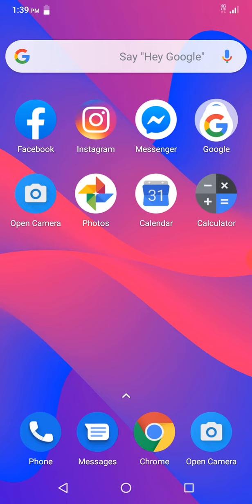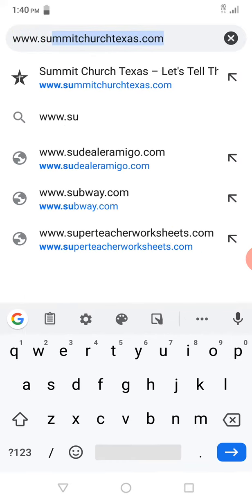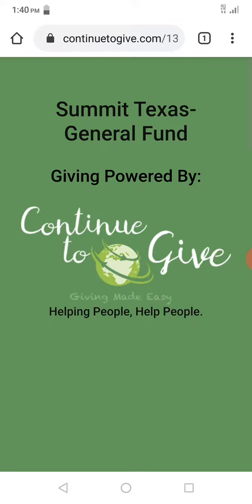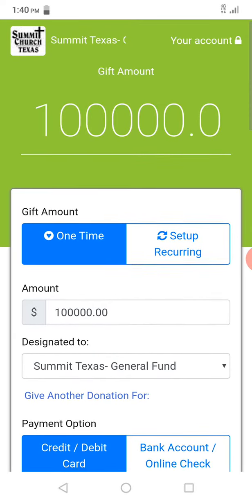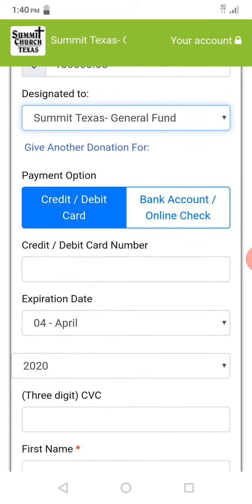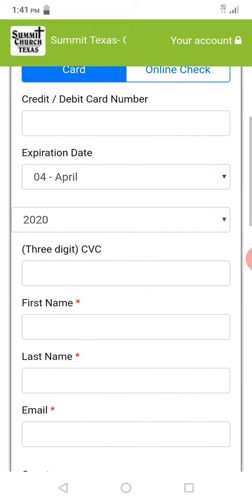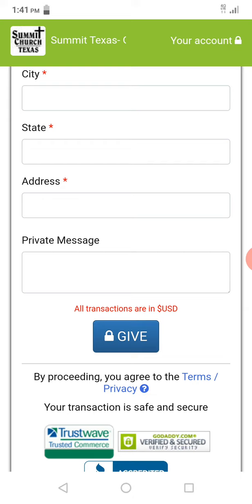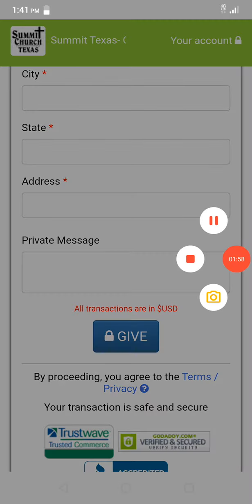How To Do Online Giving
A quick tutorial on how to do online giving for Summit Church Texas.